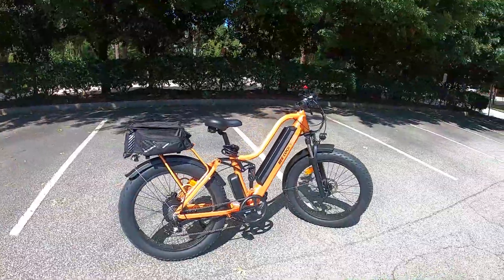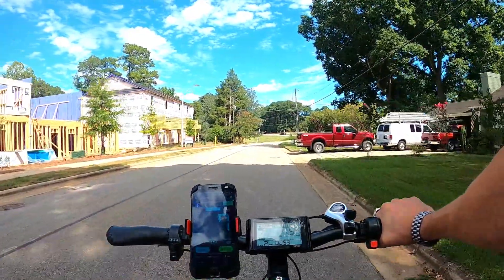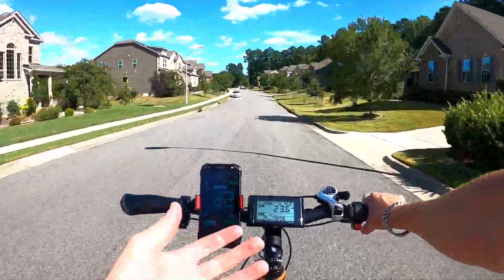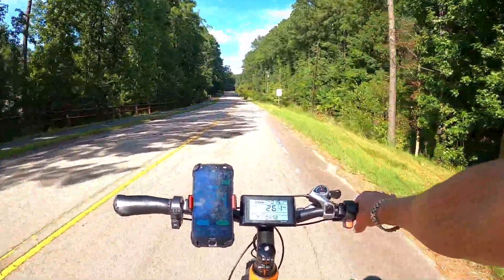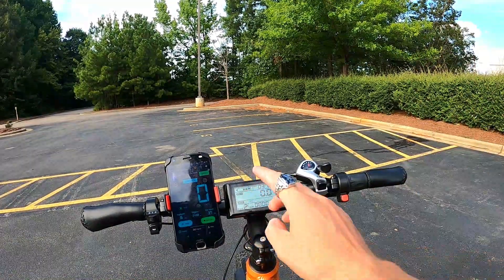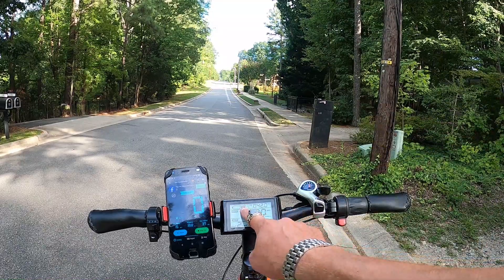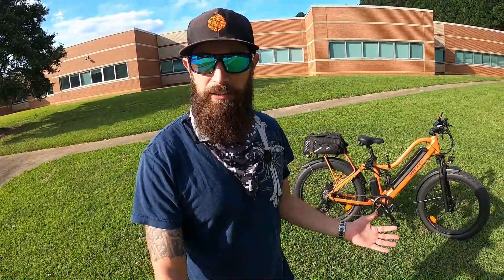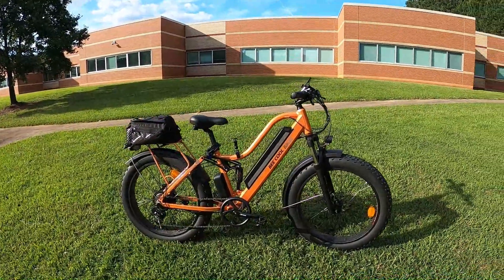Bee Explorer Range Test- Throttle Only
Throttle only range test on the Bee Explorer Bike from Bee Cool Bikes.  Pretty impressive range out of this massive 48V 21AH Battery pack.